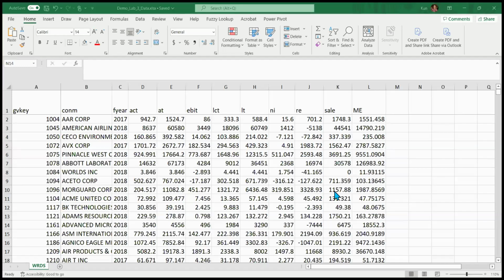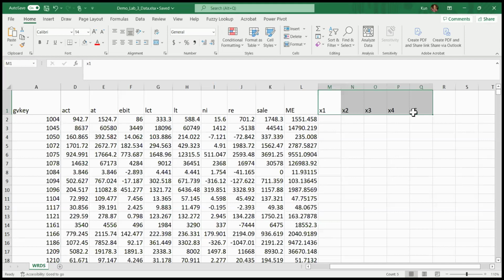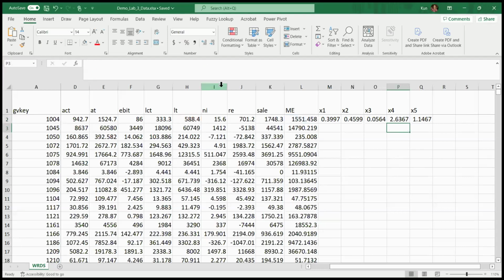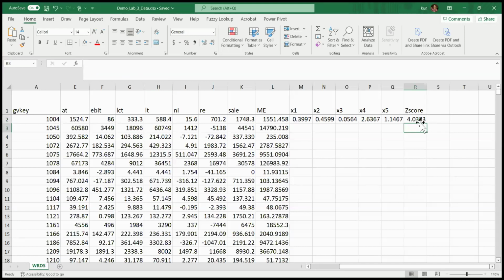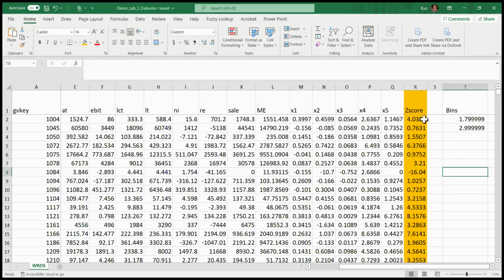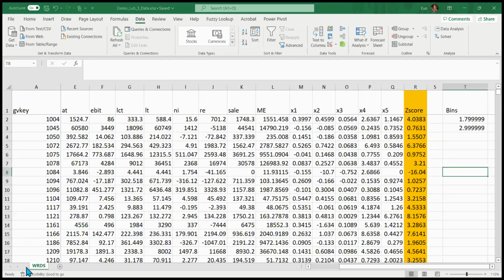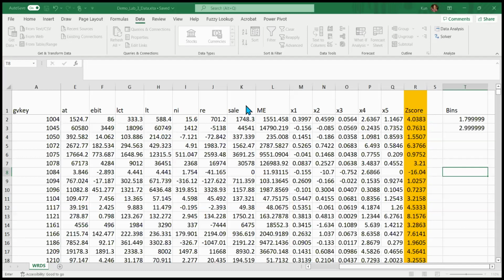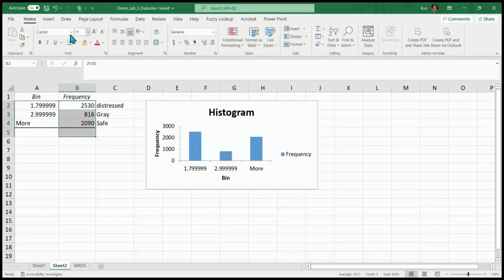Chapter 2 demo Lab 2-3 predictive analysis